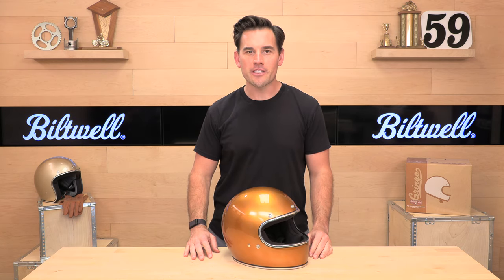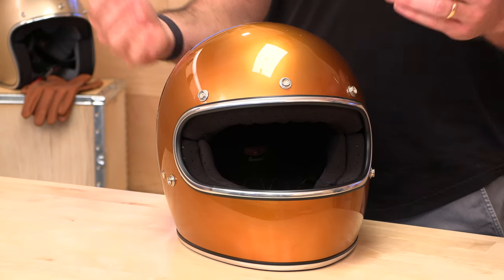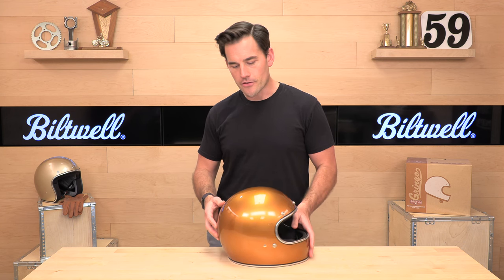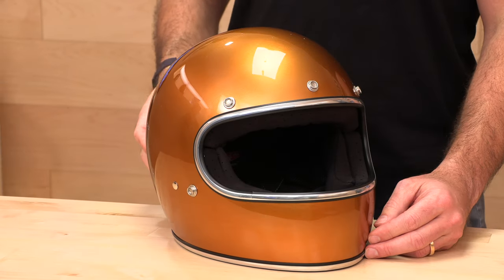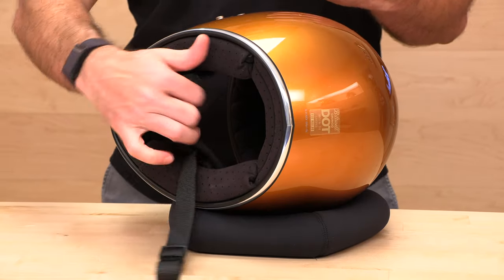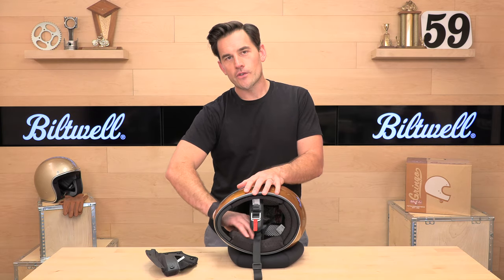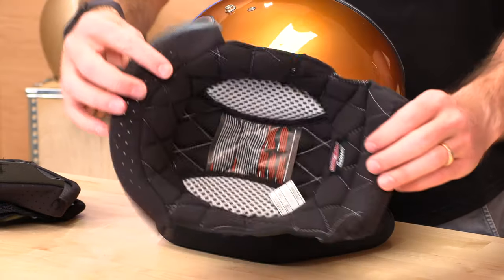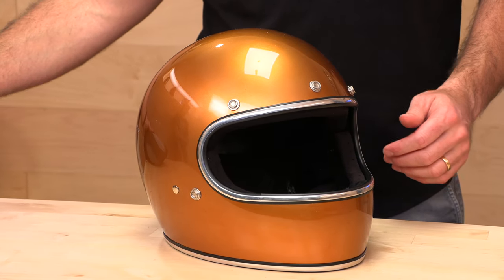Biltwell Gringo Helmet Review at SpeedAddicts.com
BILTWELL GRINGO HELMET - AVAILABLE NOW AT SPEED ADDICTS

Injection-molded ABS plastic outer shell with hand-painted finish
Expanded polystyrene inner shell
Hand-sewn removable brushed Lycra liner with contrasting diamond-stitched quilted open-cell foam padding
Internal BioFoam chin pad with hand-sewn contrast stitching
Rugged plated steel D-ring neck strap with adjustment strap end retainer